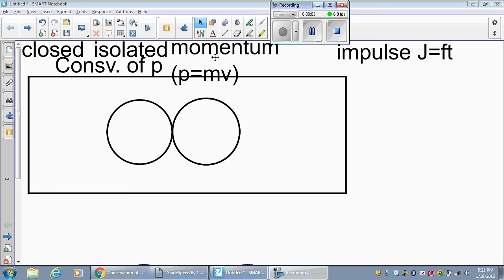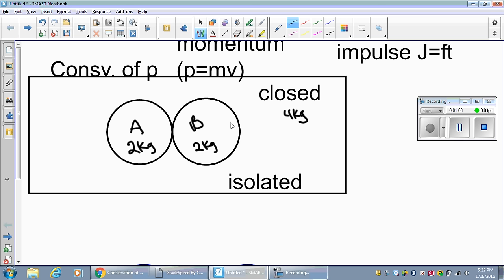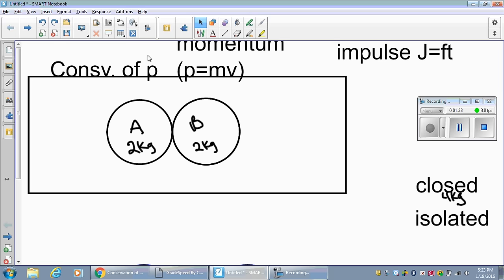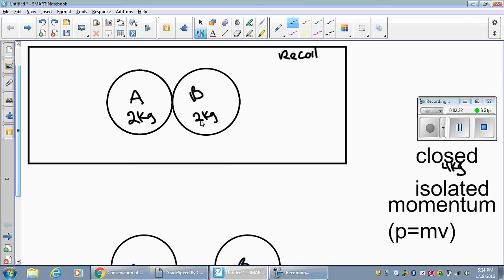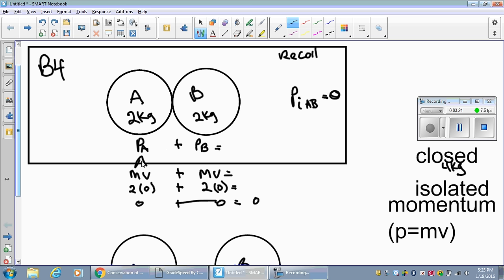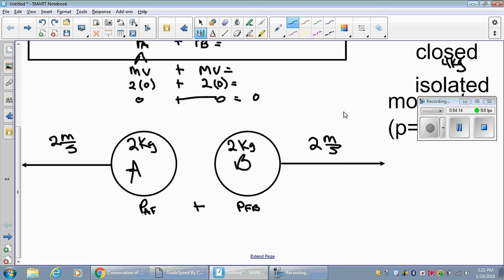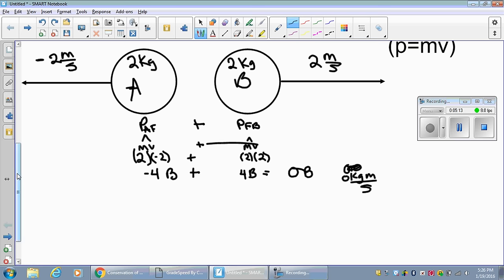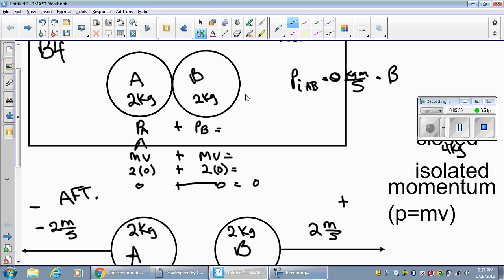impulse momentum vocabulary review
this goes with assignment 1 if you need any clarification.